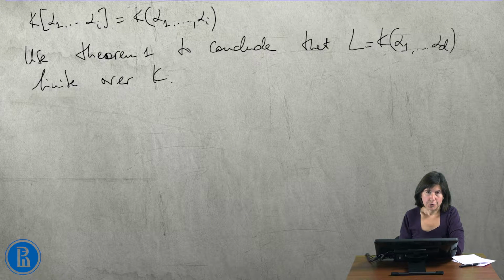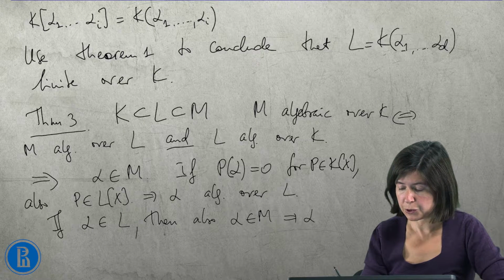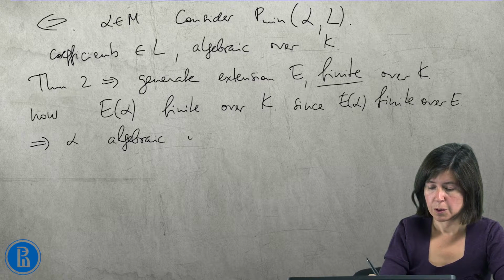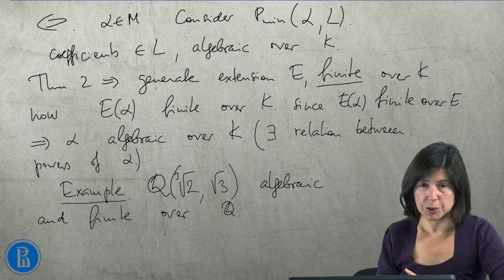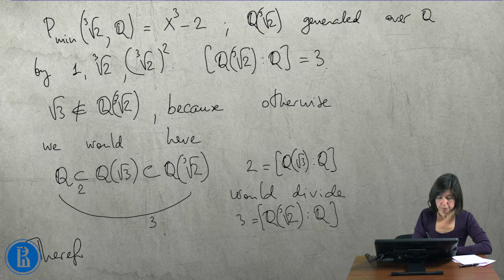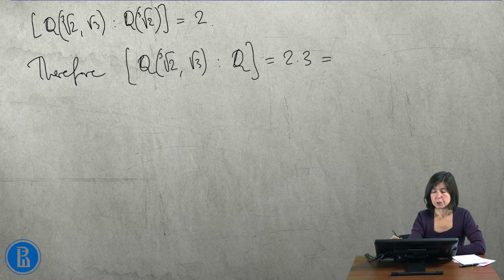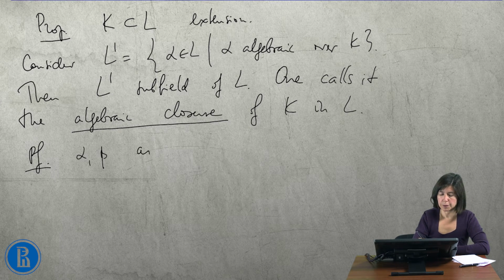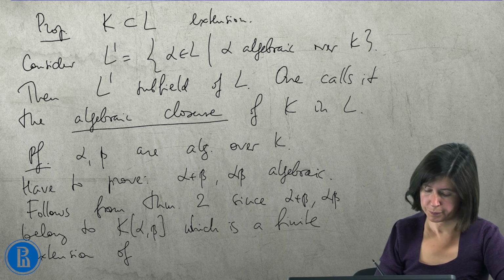Introduction to Galois Theory: Algebraicity in towers. An example #6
First week lecture of online HSE course «Introduction to Galois Theory» at Coursera.

About the Course:
The course covers basic algorithmic techniques and ideas for computational problems arising frequently in practical applications: sorting and searching, divide and conquer, greedy algorithms, dynamic programming. We will learn a lot of theory: how to sort data and how it helps for searching; how to break a large problem into pieces and solve them recursively; when it makes sense to proceed greedily; how dynamic programming is used in genomic studies. You will practice solving computational problems, designing new algorithms, and implementing solutions efficiently (so that they run in less than a second).

Taught by:
Ekaterina Amerik, Professor, Department of Mathematics, HSE